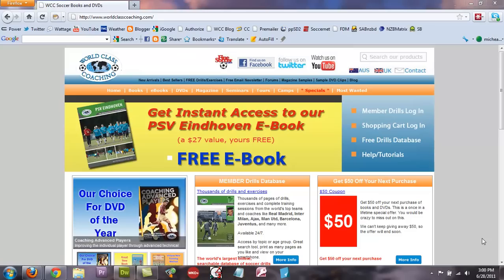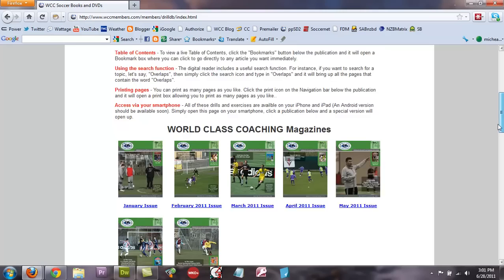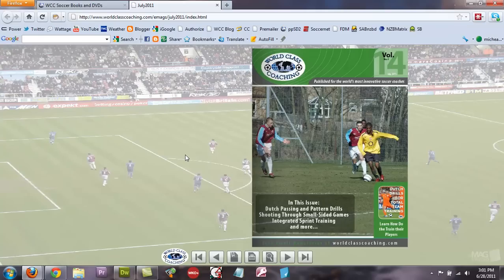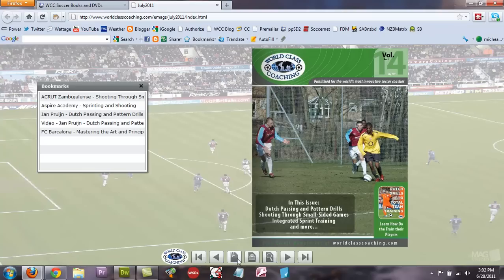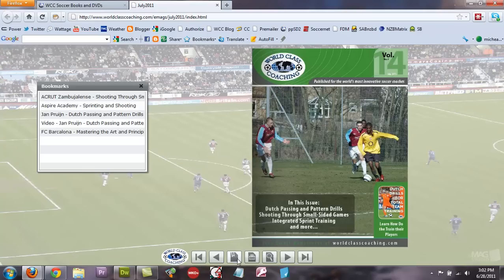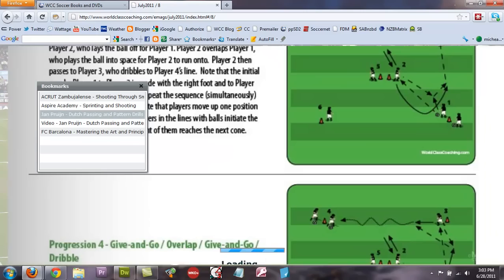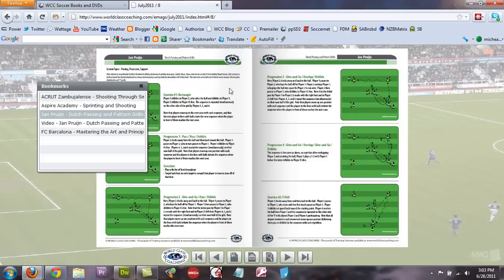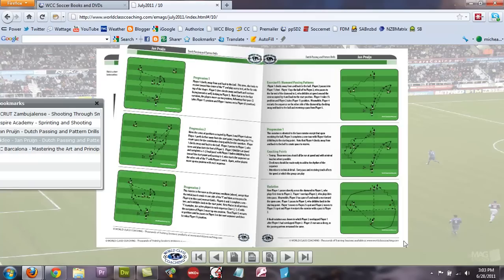WORLD CLASS COACHING - July 2011 Magazine Issue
A preview of the July 2011 issue of the WORLD CLASS COACHING Magazine that has been uploaded to the Member Drills Database. The Member Drills Database is the world's largest online, searchable database of soccer drills and exercises.